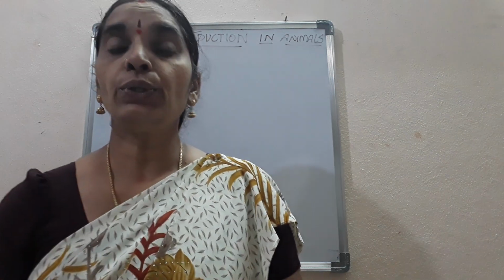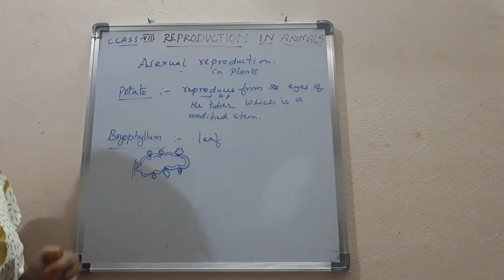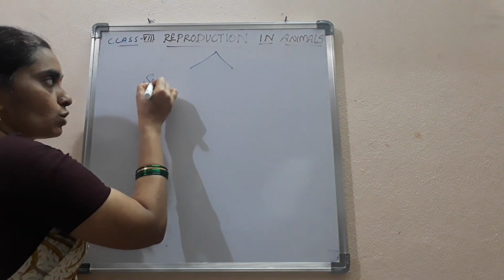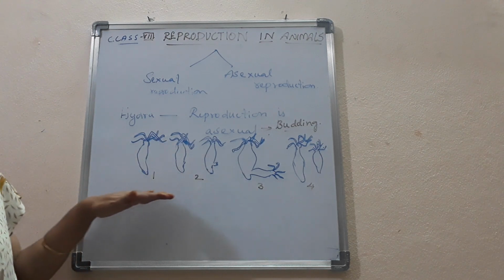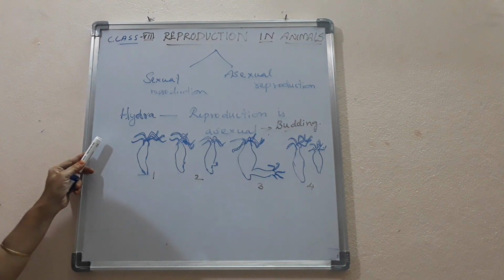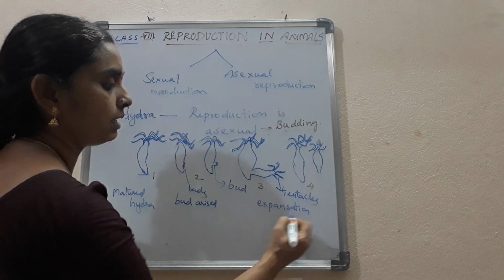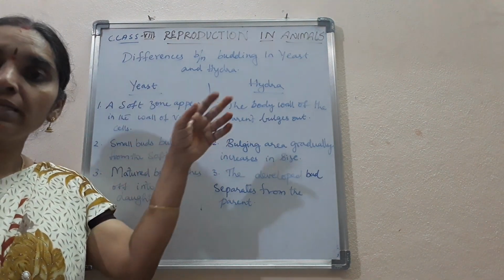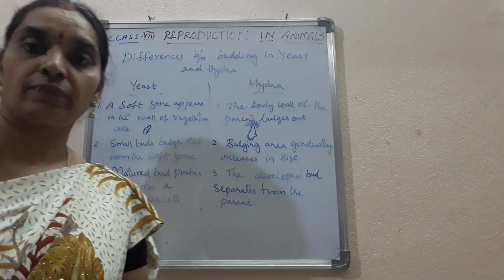Reproduction in animals(2)@8th class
Types of reproduction and asexual reproduction in hydra